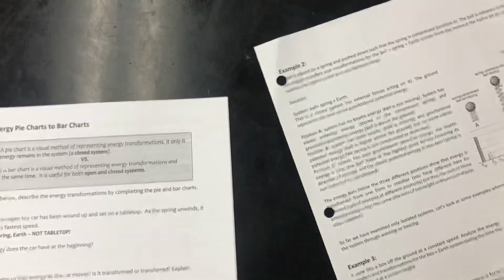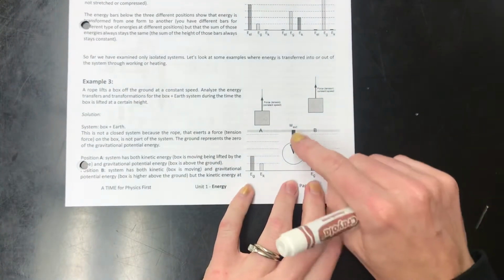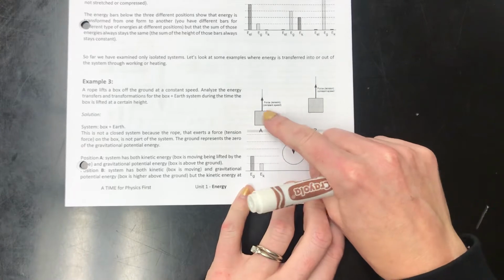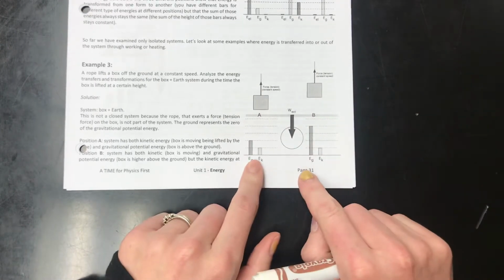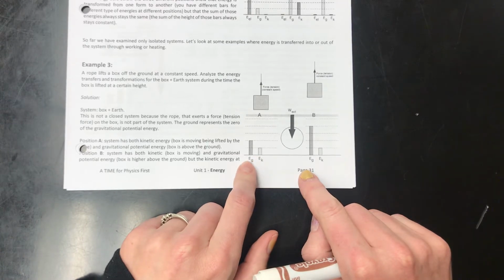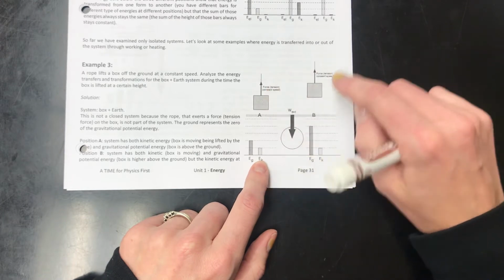Mrs. Gastler - Using Energy Bar Charts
In this video, Mrs. Gastler explains bar charts and goes over some examples.